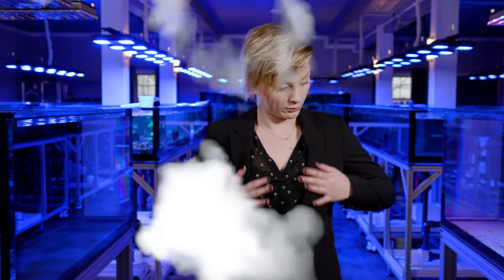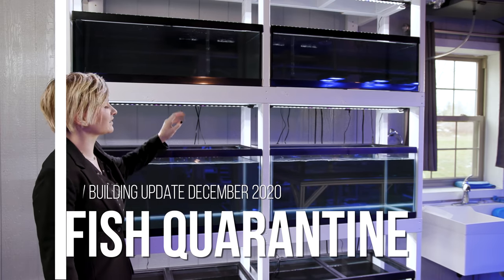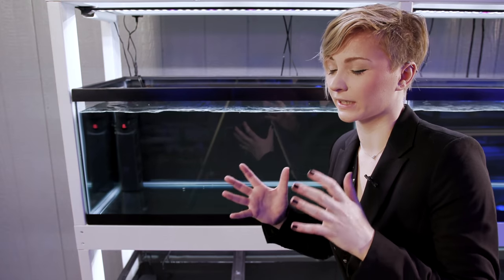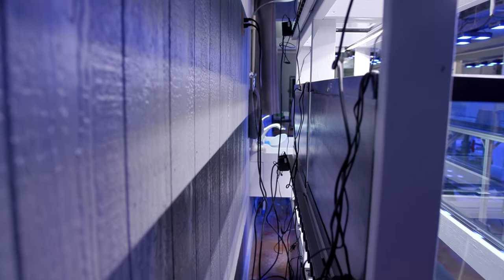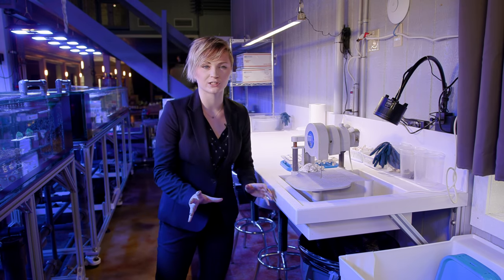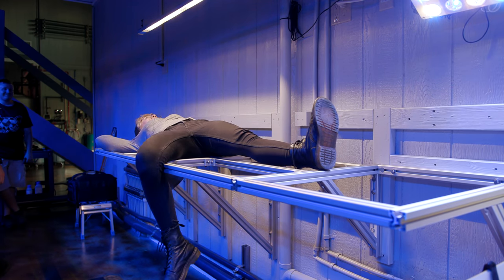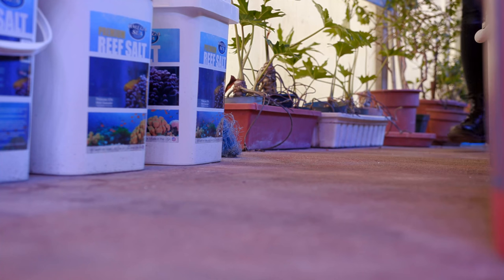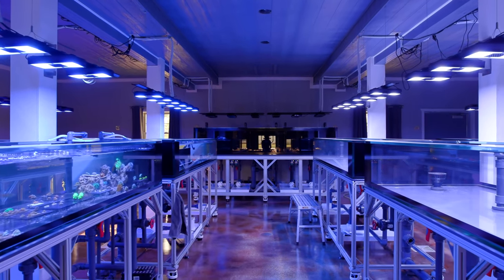December 2020 Coral Farm Update - Episode 20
Becka fills in for Than in this latest Tidal Gardens coral farm update!

Aquatop UV Filter
Aquatop Power Filter

Photo/Video:
Canon C200

0:00 Introduction
0:51 Species Specific Show Tanks
2:13 Fish Quarantine System
6:02 Floating Work Station
9:55 Greenhouse Heating System
12:08 Conclusion and Credits